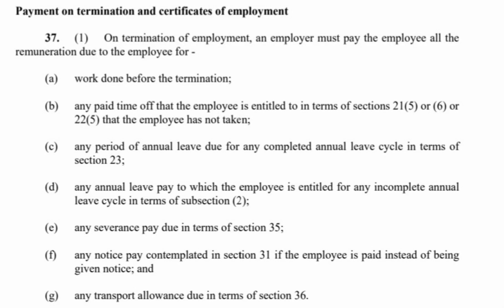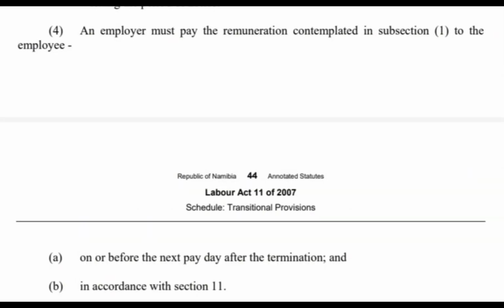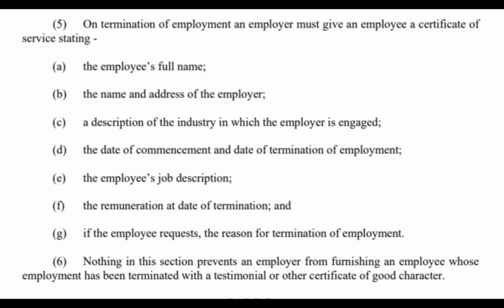Payment on termination & certificate of employment. section 37 of the Labour Act 11 of 2007, Namibia